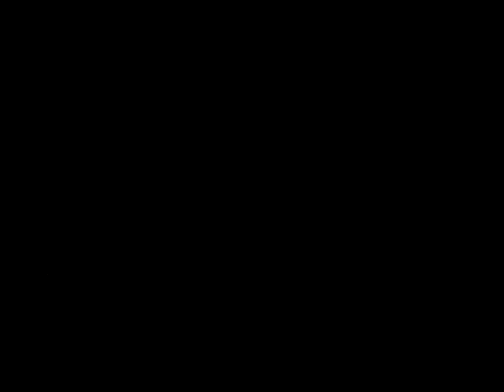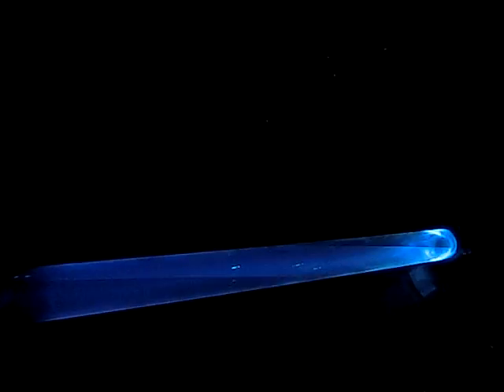Small homemade particle accelerator. (very basic design)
This was one my early attempts at a small electrostatic linear accelerator. The pressures are sufficiently low to allow particle acceleration and X-rays are visibly apparent in the video based on the pixelation effect and glass fluorescence. As many safety precautions were taken as possible at the time, and this was filmed over 2 years ago with no detrimental health effects. :)

**See my latest video on accelerating the electrons through a film into open air with magnetic guidance!!!**